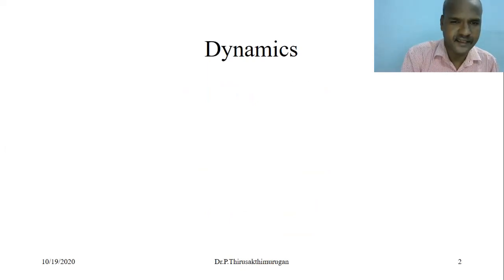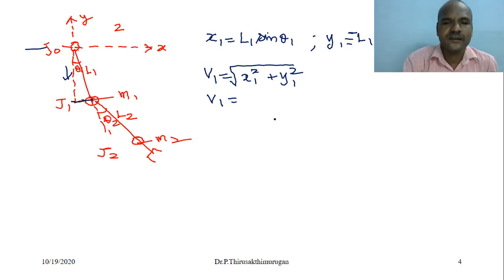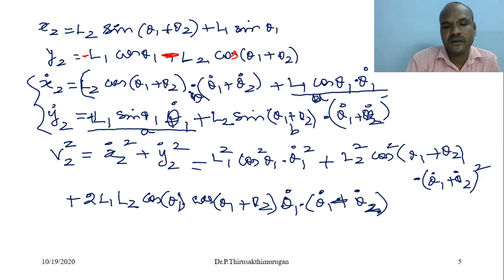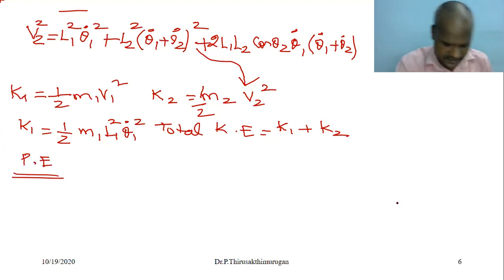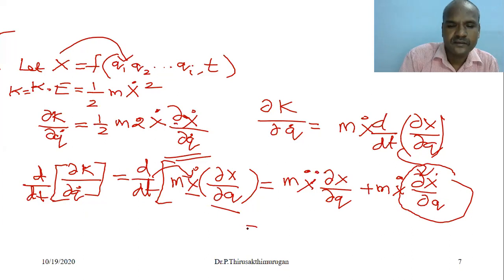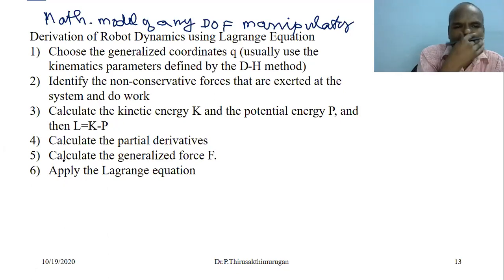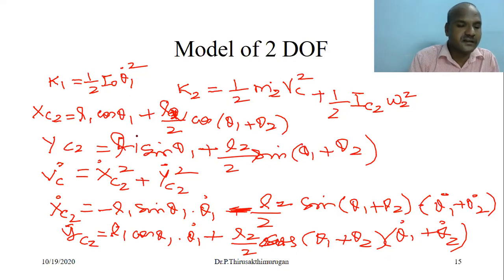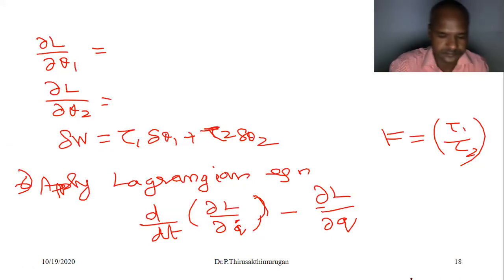Robot Dynamics I